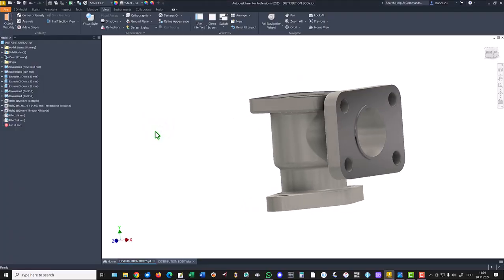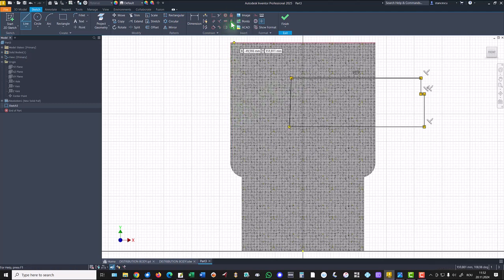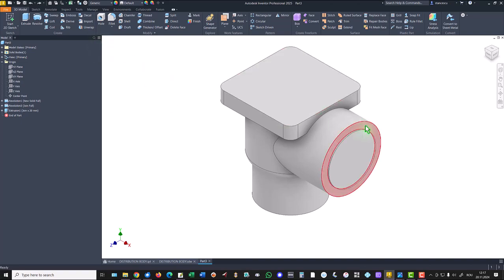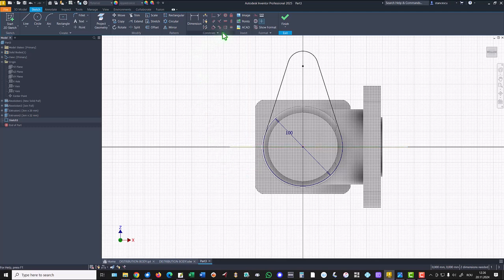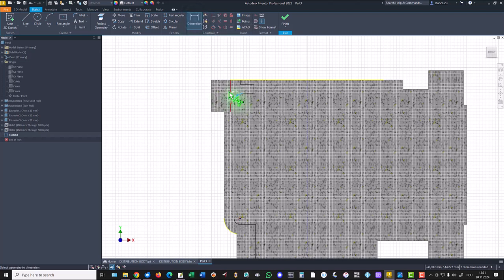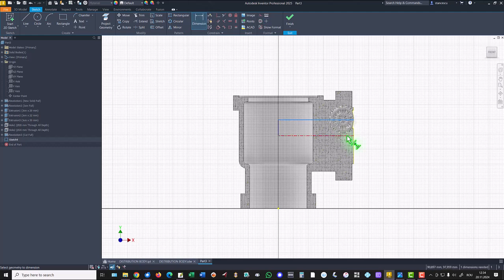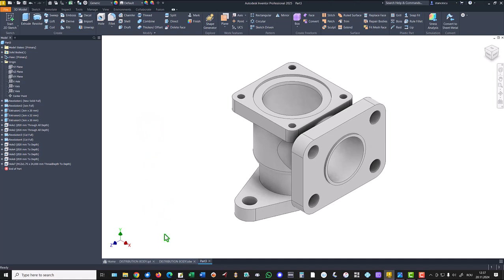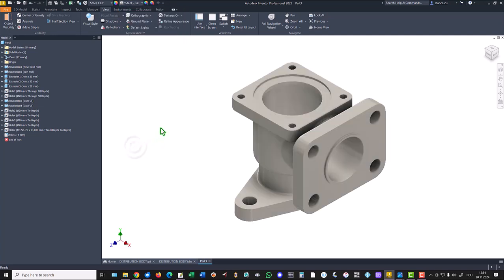Tutorial Inventor - 514 DISTRIBUTION BODY